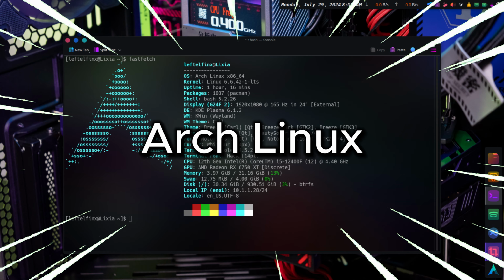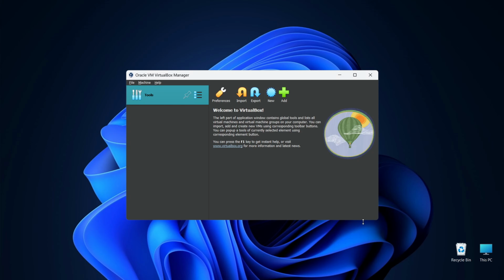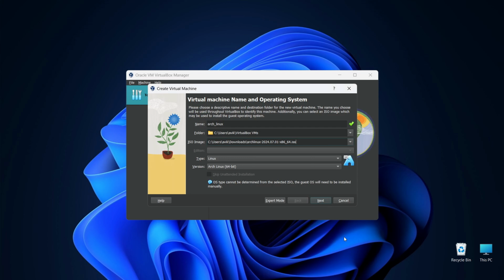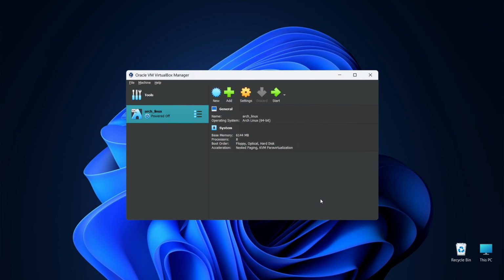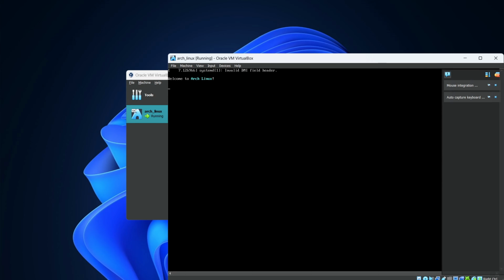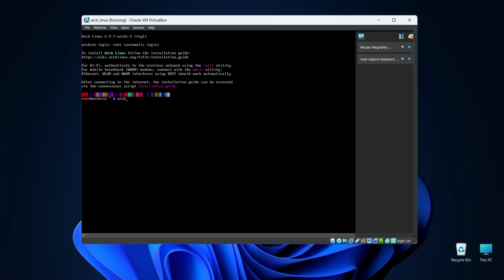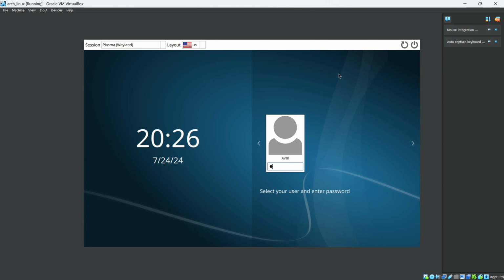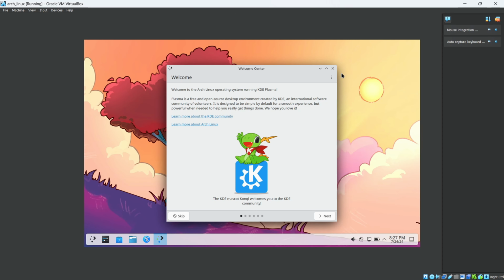How to install Arch Linux: A step-by-step video tutorial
In this video, I am going to show you how to install Arch Linux on your computer in under 5 minutes. This brand new arch installation guide helps to quickly install & setup arch linux  with your favourite desktop environment  on any Pc or Laptop. Watch the video to learn more.